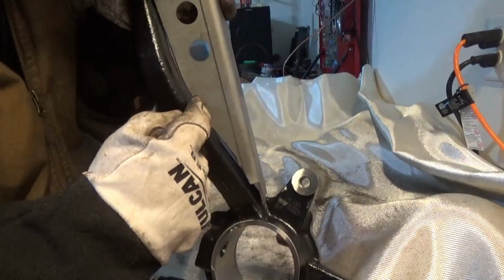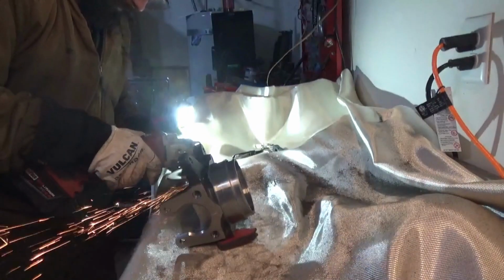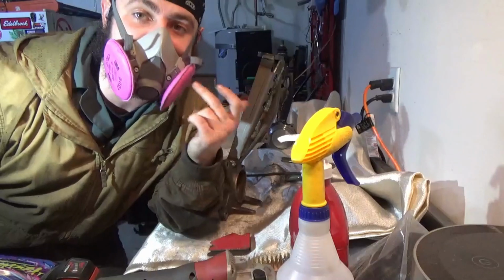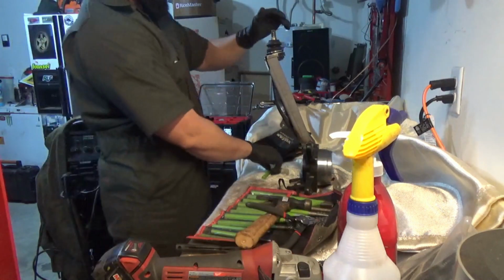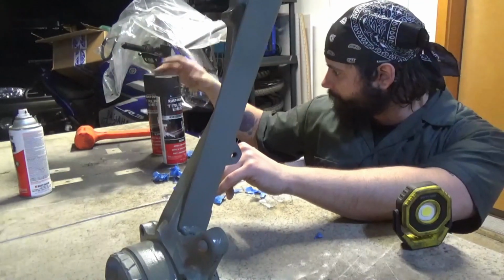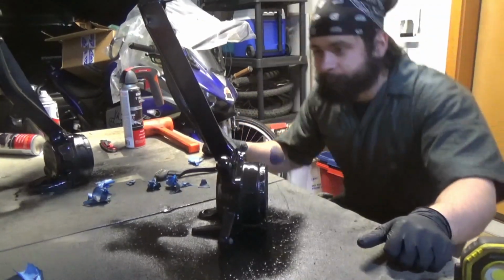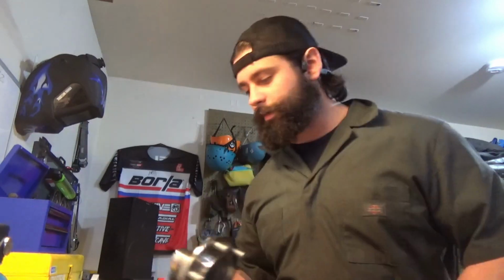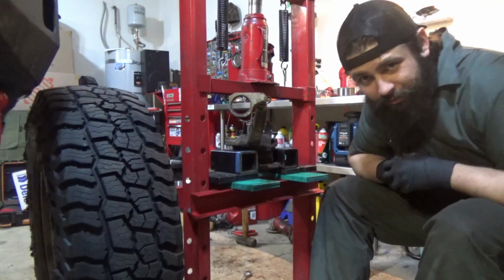Steering Rack Saga Episode 3: Knuckle Gussets, New Hubs and Bearings!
Hi guys! Sorry on the delayed post. Life has been very busy lately, lots of car jobs for friends but should have a lot more time to post soon. ANYWAY.

Today we're back with the Steering Rack Saga! Welding some Total Chaos Fabrication Knuckle Gussets, pressing out the old hubs, and painting the reinforced knuckles with some bed liner.

Timestamps:
Knuckle Prep: 00:00 - 01:30
Welding Gussets: 01:30 - 04:30
Removing Upper Ball Joint: 04:30 - 05:30
Primer + Bedliner: 06:10 - 08:30
Yapping/Explaining: 08:30 - 10:15
Removing Hub and Wheel Bearing: 10:15 - 12:05